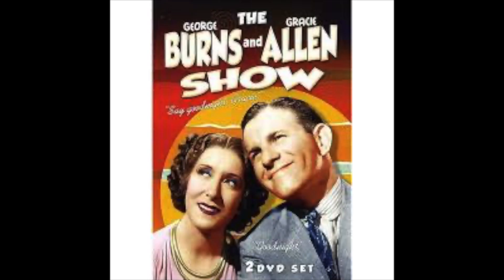playing santa claus